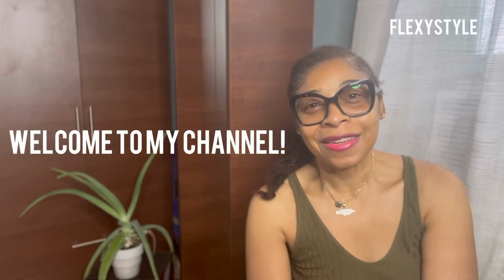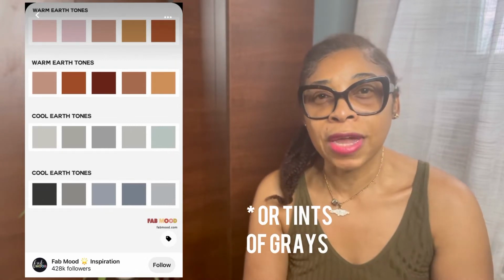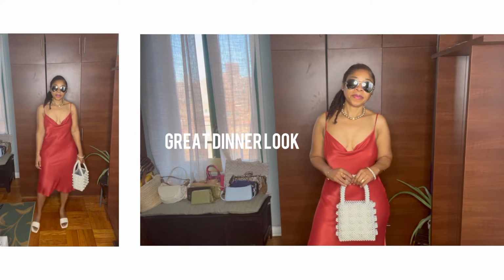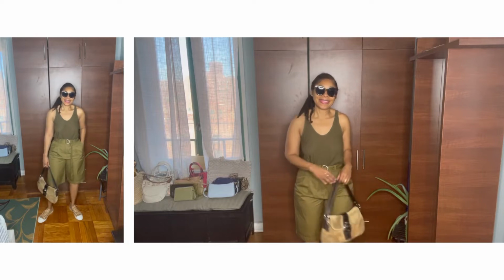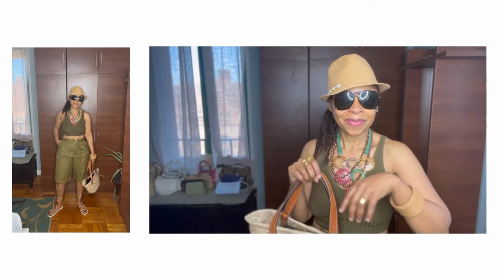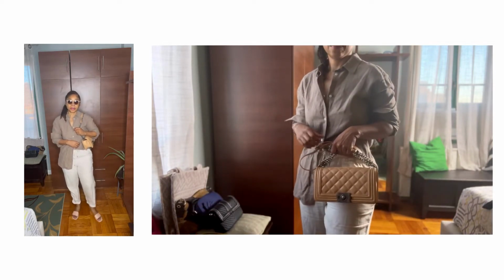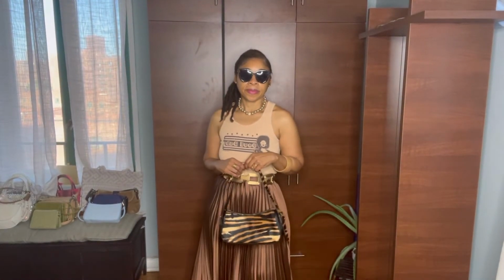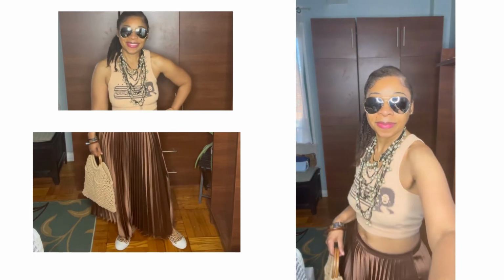14 EARTH TONED OUTFIT IDEAS - SPRING / SUMMER 2022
Earth toned pieces are usually a staple in our closet. we just don't think about these pieces that way. In this episode I'm sharing 14 different  spring / summer outfits that you can create right now with your closet basics.

PLEASE FOLLOW FOR MORE

Earth tone oufits women
outfit ideas
earth tones
neutral outfits
how to style neutral colours
Earth tone outfits
neutral outfit ideas
how to style neutral outfits
spring outfit ideas
casual outfit ideas
summer outfit ideas
spring outfits
Brown outfit ideas